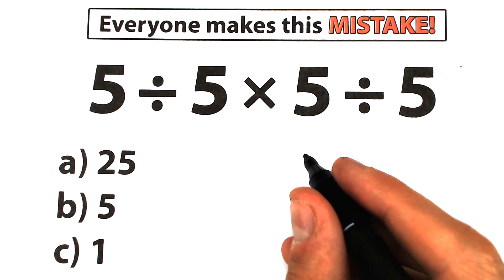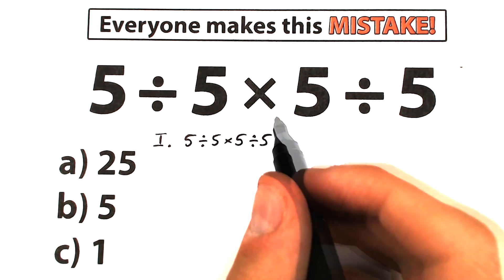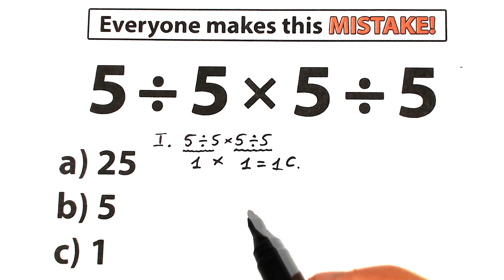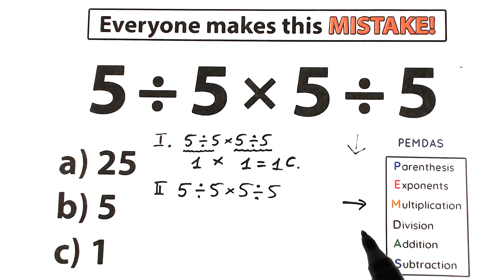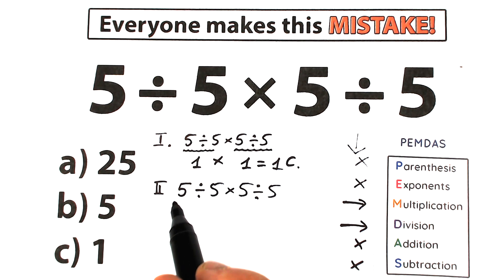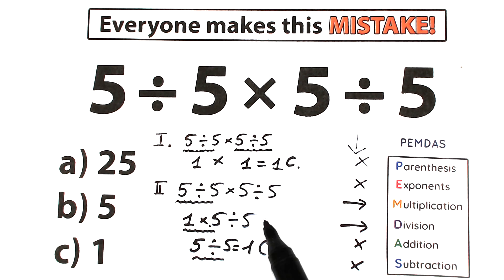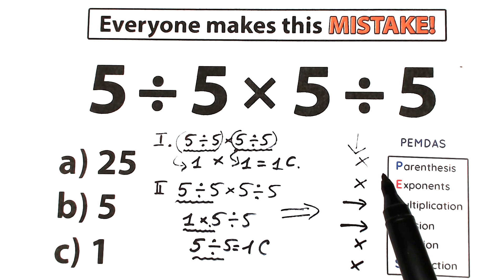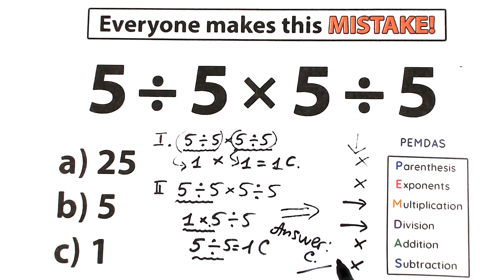Everyone Makes this MISTAKE ! Be careful !